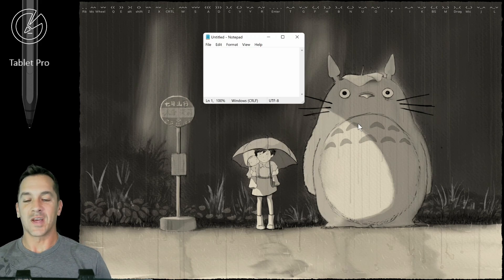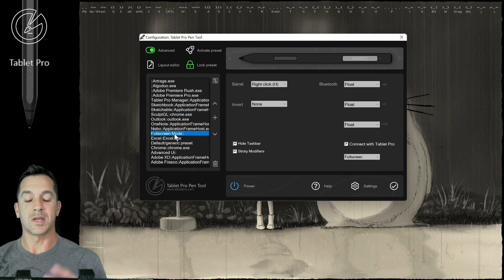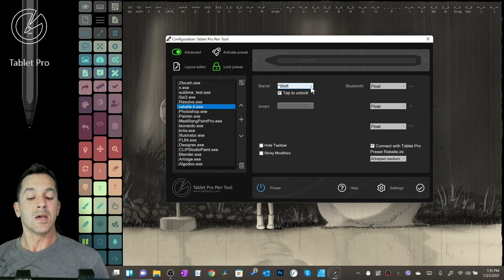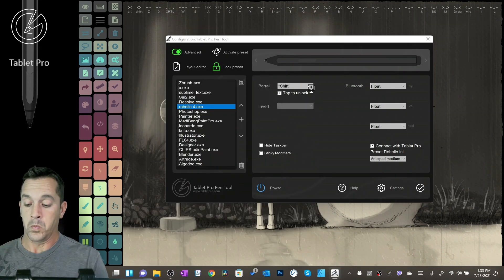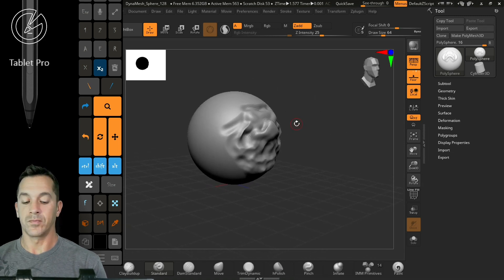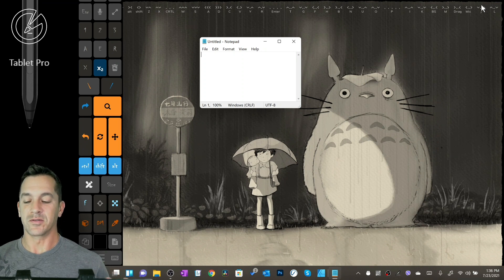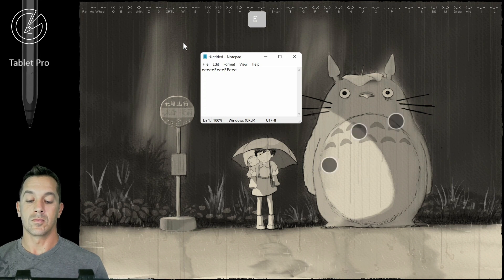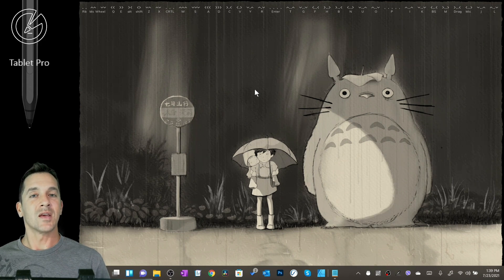Huge Pen Tool Update announcement - Sticky Mods, Tablet Pro mode launcher, hub, layout editor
Hi everyone, this is a pre-release teaser video of our coming update to the Pen Tool. The remapping functions have improved to allow you to work in programs that don't currently allow you to remap the side buttons. We've come up with a handy little work around that many people will prefer vs just holding the button down the whole time. Sticky modifiers are like Windows "Sticky Keys" (not user created sticky keys. ) that operate per application and are not system wide. We are introducing Smart Modifiers and I did not go into that on this video, but will in the upcoming full release video. If you have questions please put it in the comment section here.